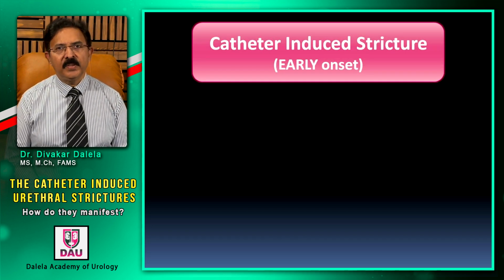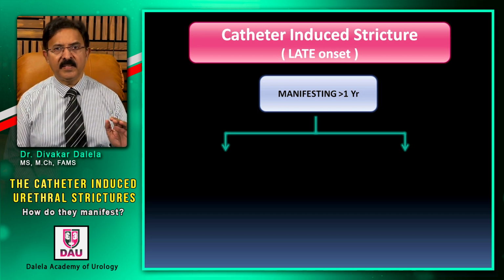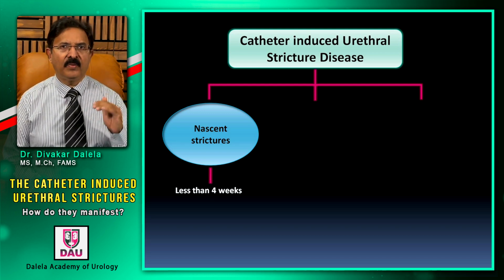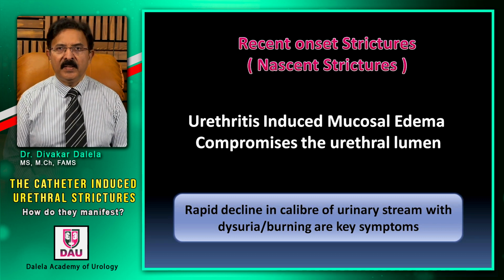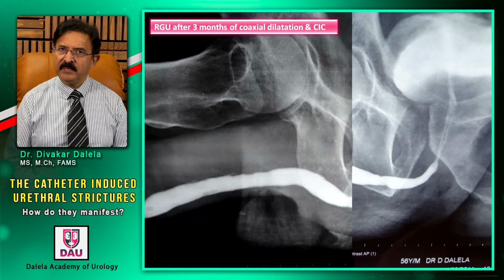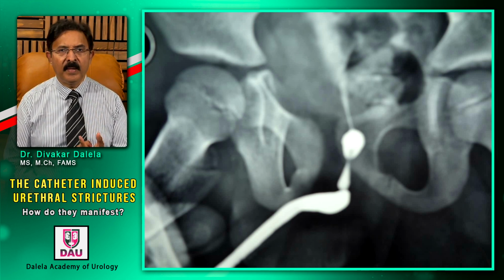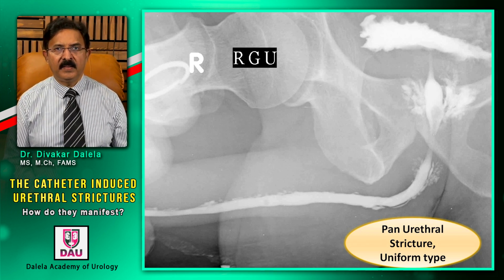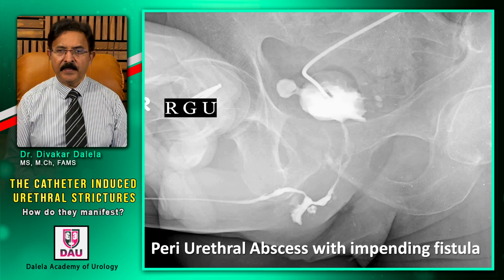How does catheter induced stricture manifest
This is an educational video for  medical and paramedical community, explaining various types of urethral strictures that develop in an adult male as a result of urethral catheterization and in what ways these strictures may present clinically.